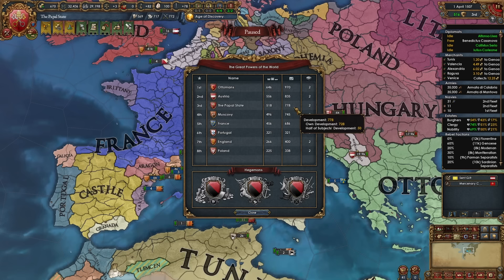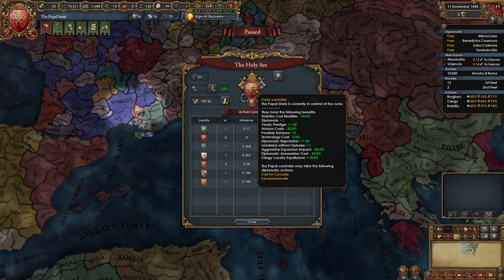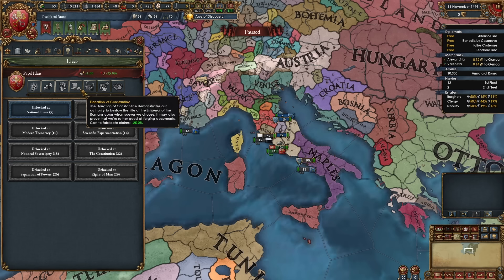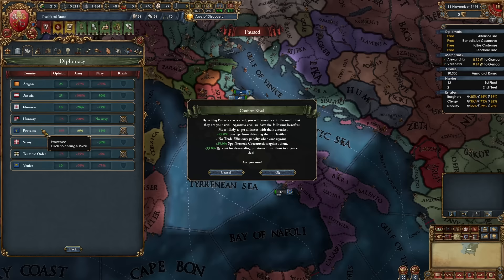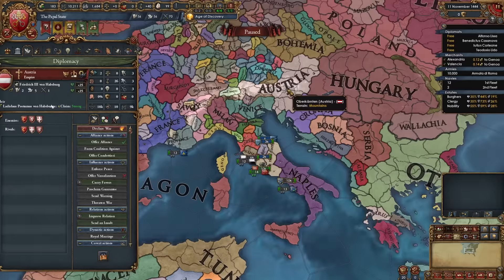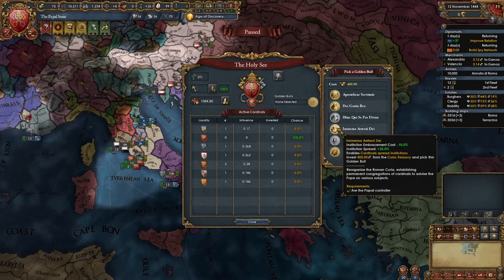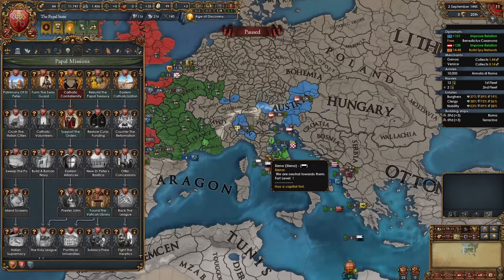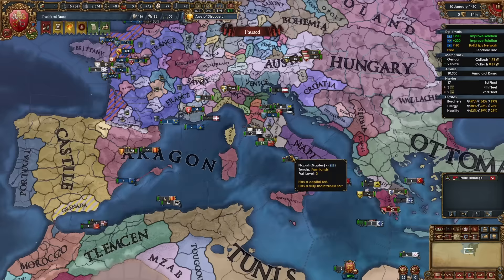EU4 1.36 The Papal State Guide - The Most UNDERRATED Nation For BLOBBING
In this video titledEU4 1.36 The Papal State Guide - The Most UNDERRATED Nation For BLOBBING I make an EU4 Guide for The Papal State for Europa Universalis 4 1.36 King of Kings. With EU4 1.36 King of Kings releasing the meta and the starting moves for many nations on the map has changed, so of course new and up to date guides are needed. This EU4 The Papal State starting moves guide or EU4 The Papal State starting moves tutorial will ensure that you get a great start for yourself playing as the nation of The Papal State. This guide covers the opening moves, diplomacy, estates, alliances, subjects, missions, national ideas, and more! The Papal State is one of the best nations for blobbing, having a massive army that is also extremely powerful, being extremely rich, dominating trade and more! After watching this EU4 The Papal State  guide you will ensure a great start for yourself, and you will have an easy and fun campaign.